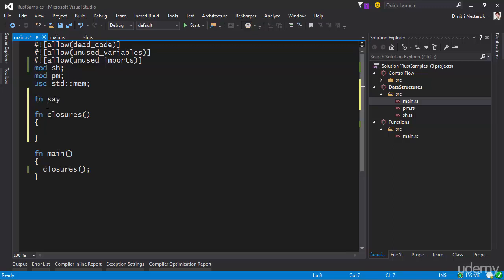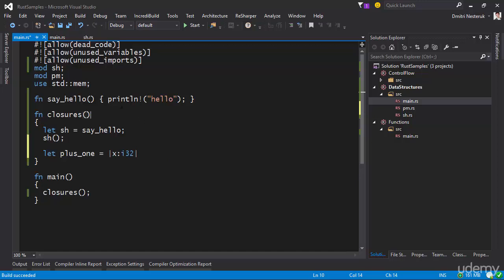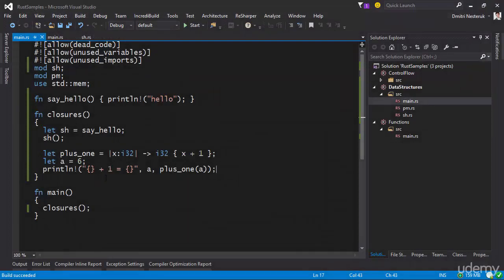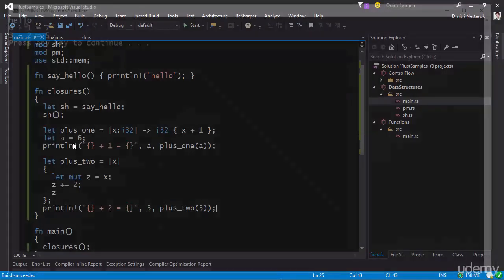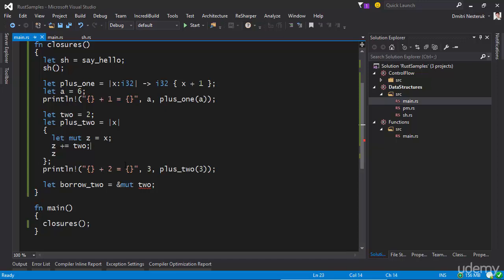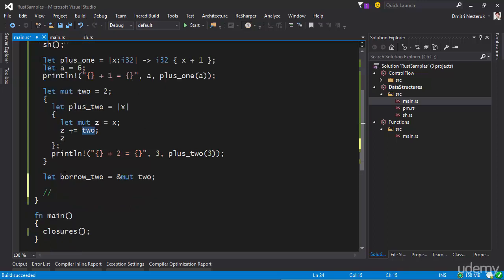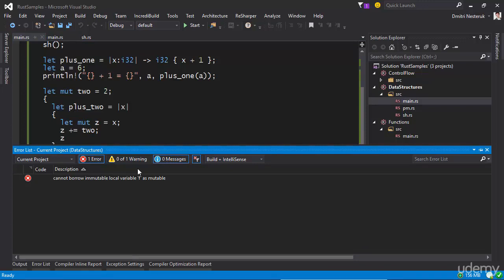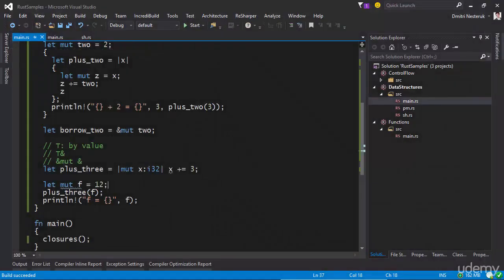The Rust Programming Language - Closures - Video 28